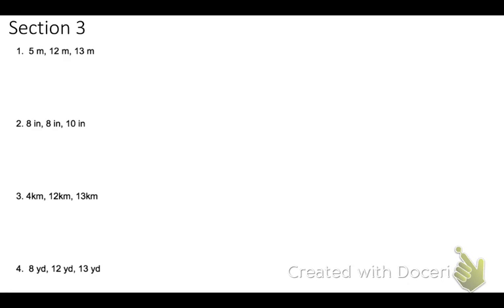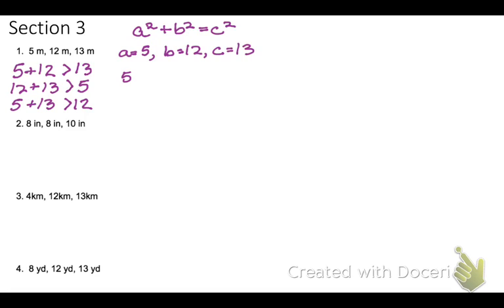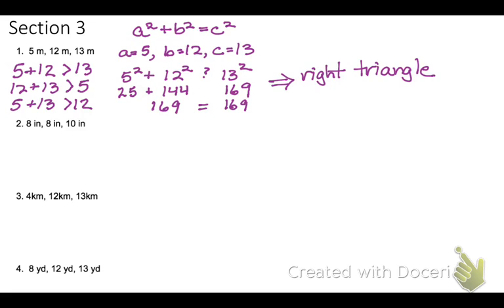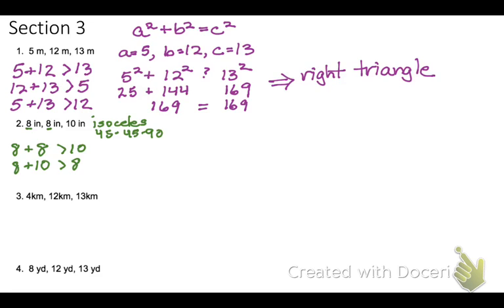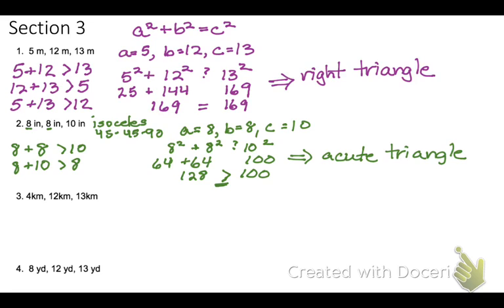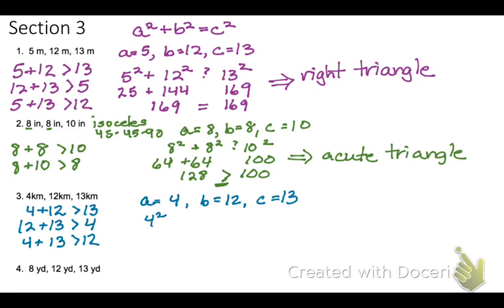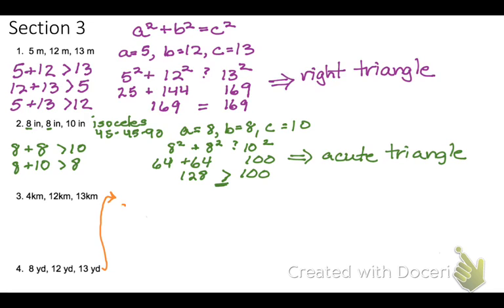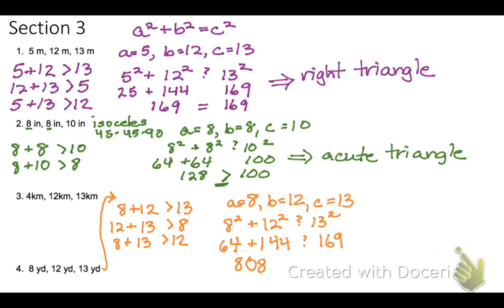Quiz #4 Review Video 3